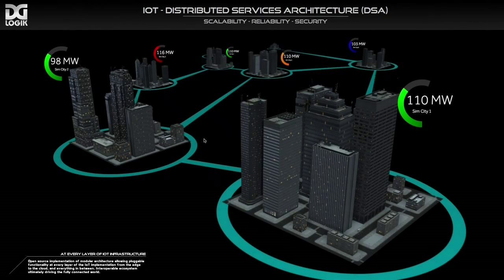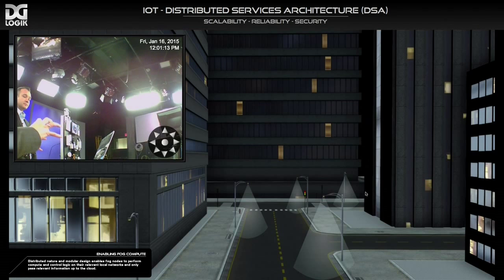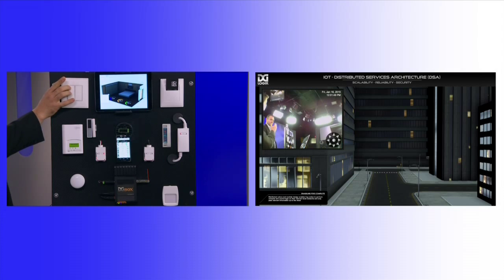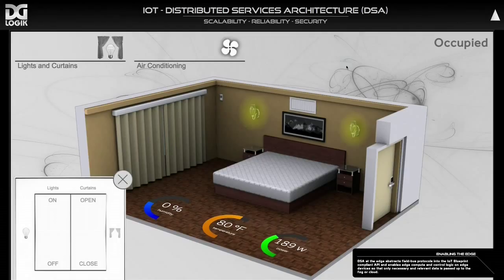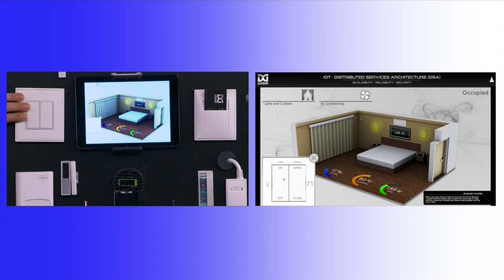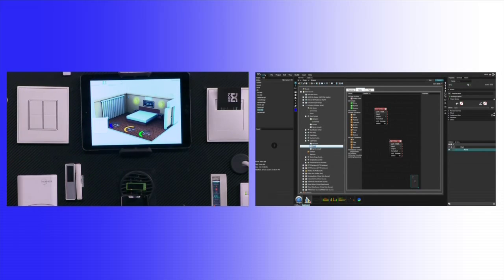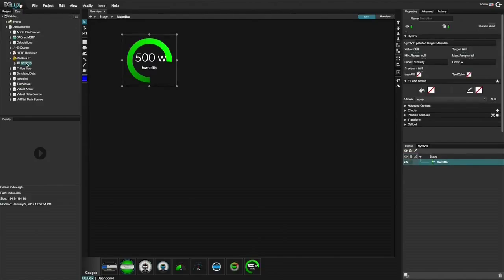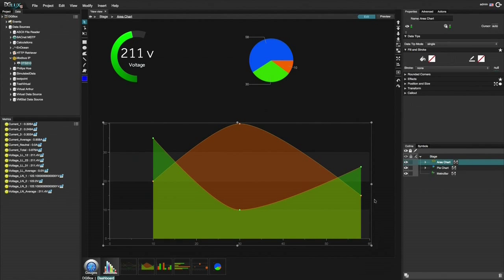Entrepreneur Spotlight: DGLogik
DGLogik provides innovative software solutions that enable, drive and visualize the Internet of Everything. Learn more in this technology presentation and discussion with Eugene Mazo and Dennis Khvostionov, co-founders of DGLogik.